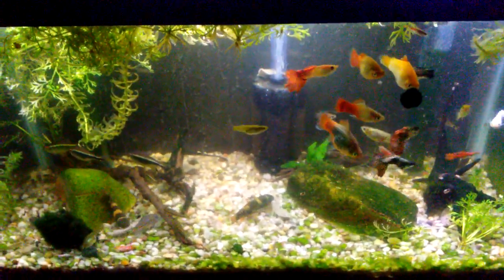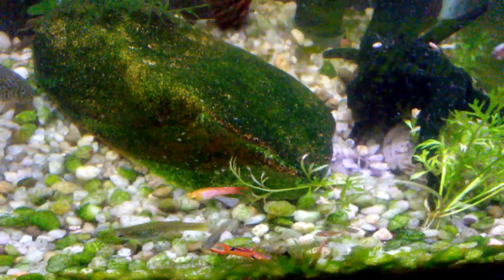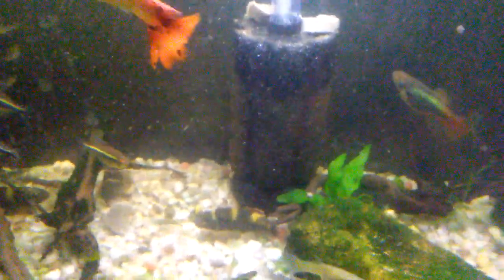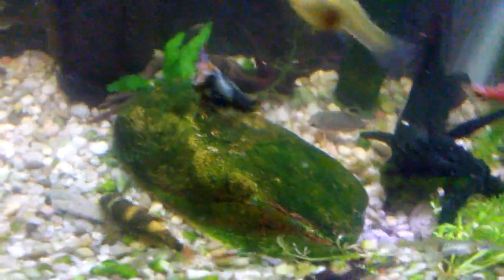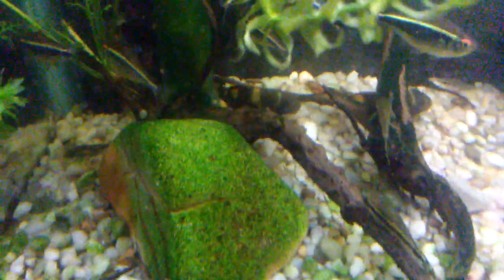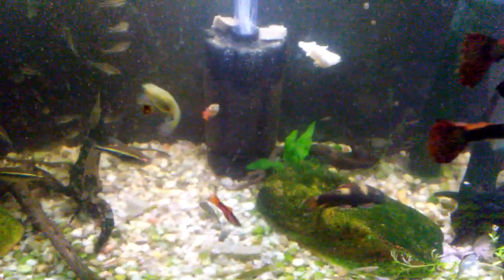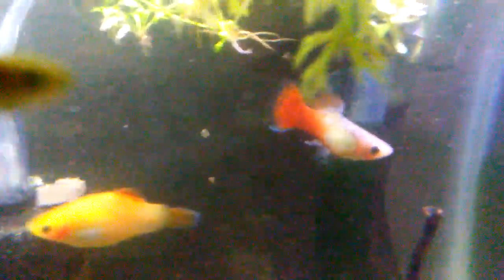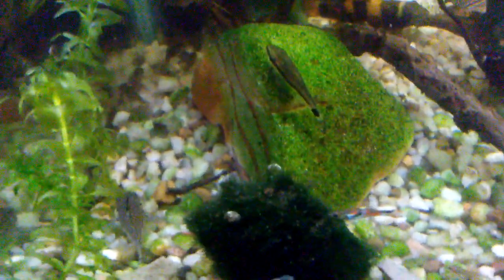10 Gallon Livebearer & Catfish Community Tank Update (pt 2)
Picking up where I left off from my previous video, we are looking at my miscellaneous 10 gallon livebearer & catfish community tank. This aquarium is home to guppies, endlers, platies, panda garras, pygmy corydoras, julii corydoras, otocinclus, and black neon tetras. I just released some guppy / endler hybrid and platy youngsters from a breeder box and it's nice to have them roam throughout the tank. I was concerned that I lost a few panda garras until I realized they've been going down the tubes of the under gravel filter and must have been hidden within the crate beneath the substrate. We get a good look at the pygmy corys schooling and hovering together. Lots of activity and color in this tank which makes it so fun to watch.